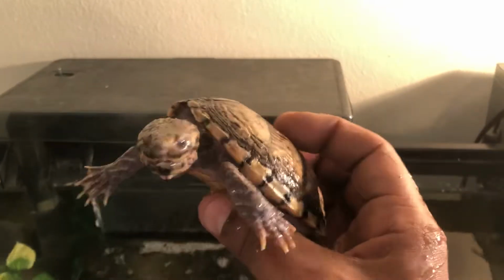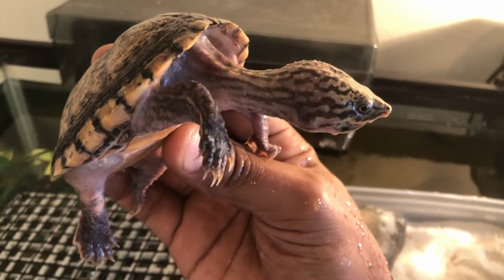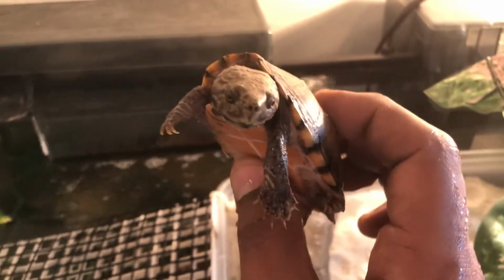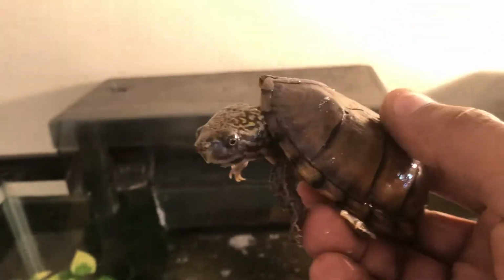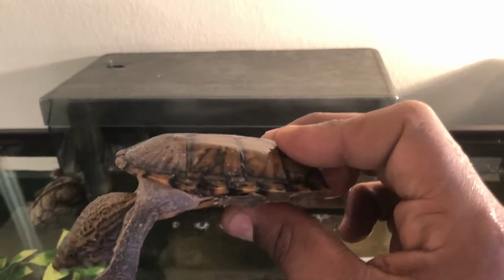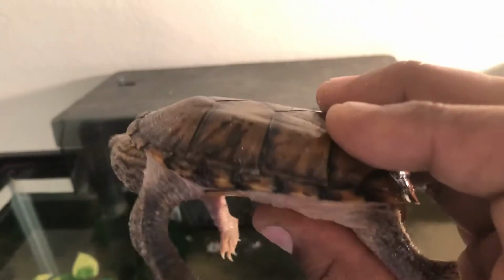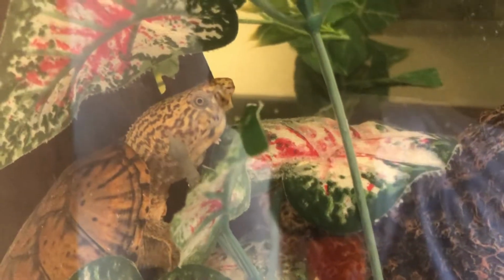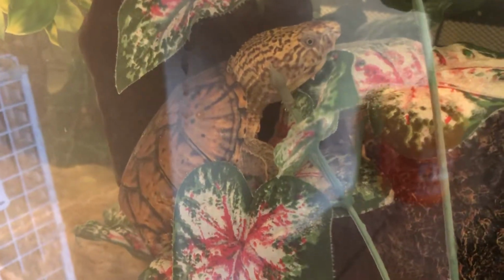Meet My Turtles Pt 3. Stripe Necked Musk Turtles (Sternotherus Minor Peltifer)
A closer look at my Peltifer group